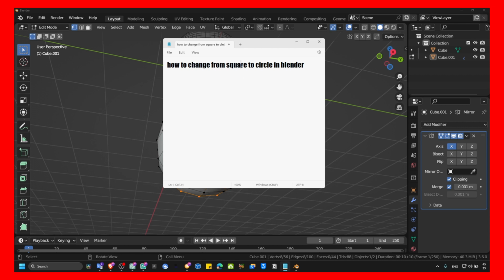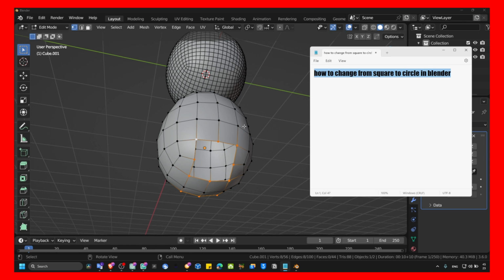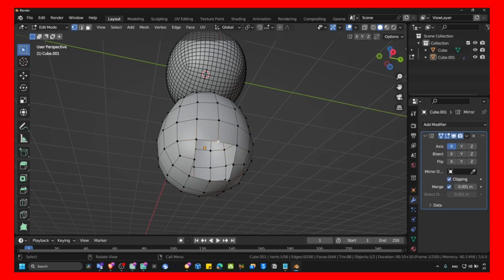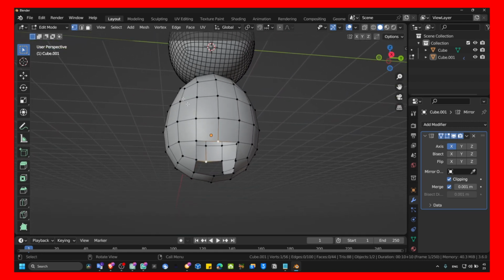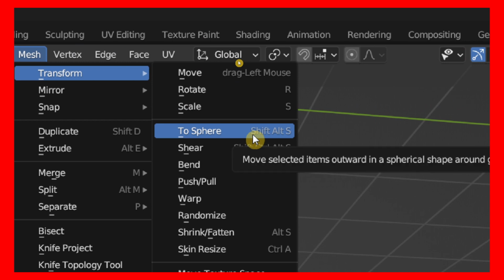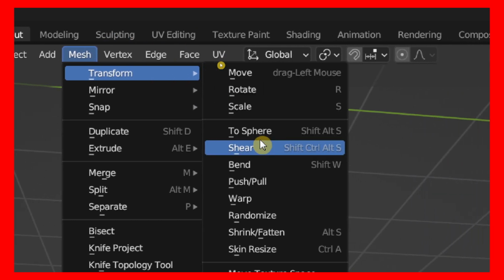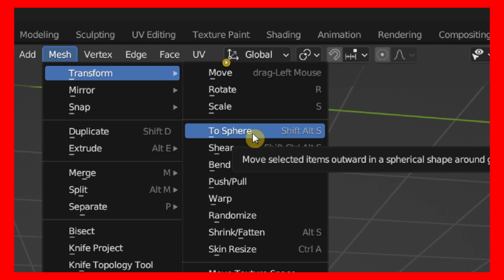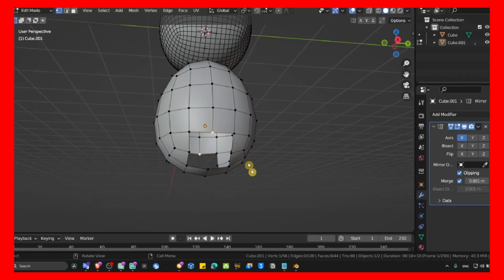How To Change From Square To Circle In Blender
Welcome to our Blender tutorial on how to change from a square to a circle! In this step-by-step guide, we'll walk you through the process of transforming a square shape into a circle using Blender's powerful tools and techniques. Whether you're a beginner or an experienced Blender user, this tutorial will provide you with the knowledge and skills to achieve smooth, circular shapes in your 3D models.